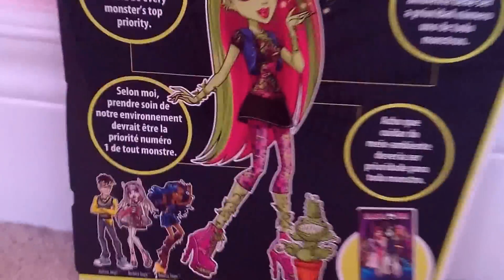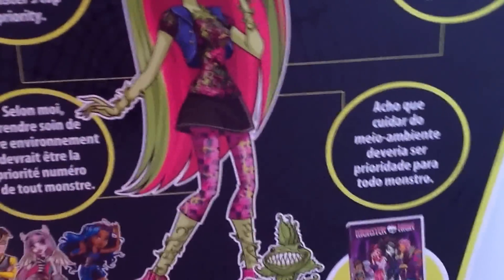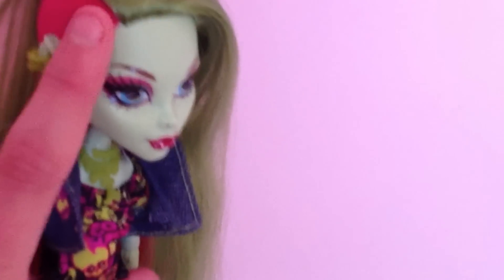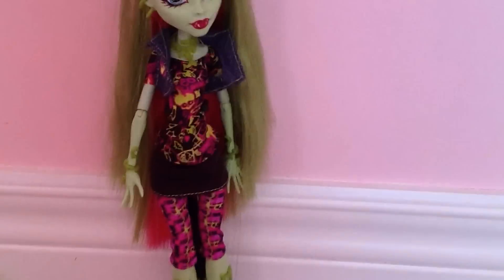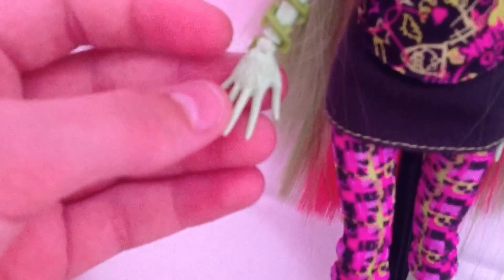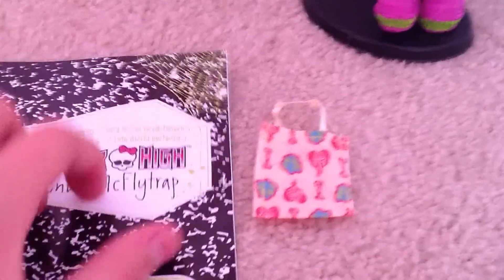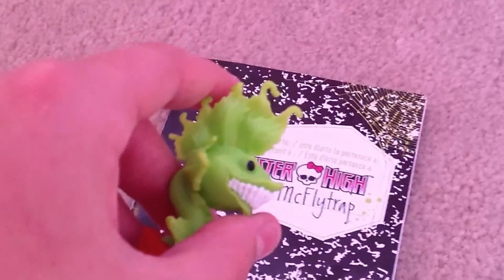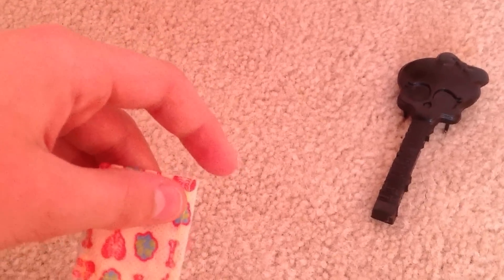monster high venus mcflytrap review!!!!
hey guys and ghouls, here's my review on venus mcflytrap!!